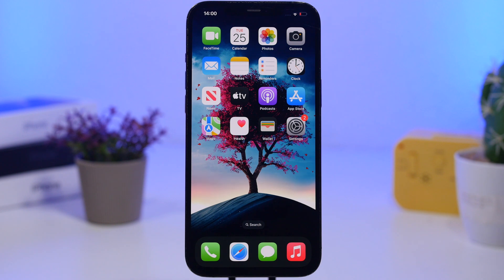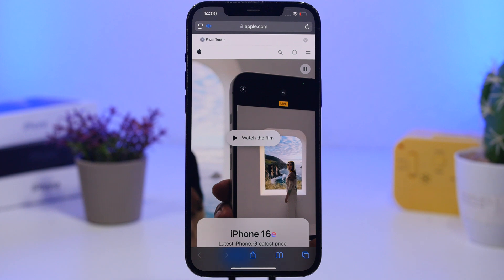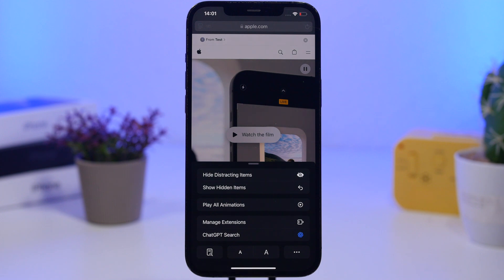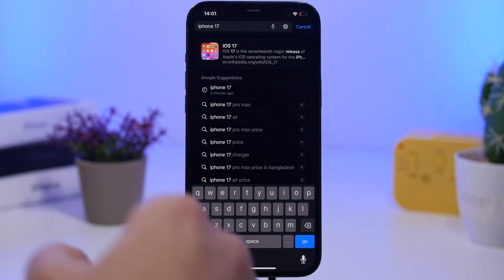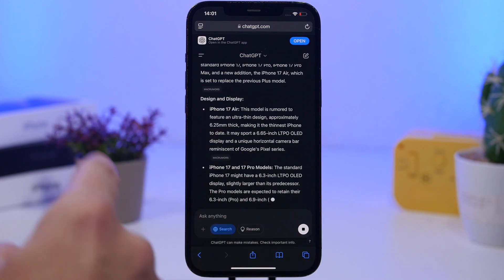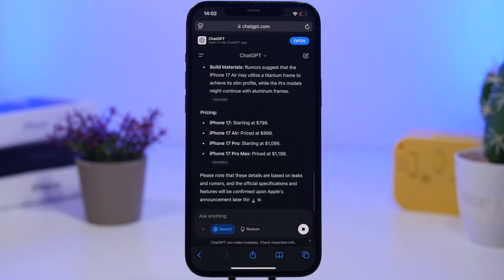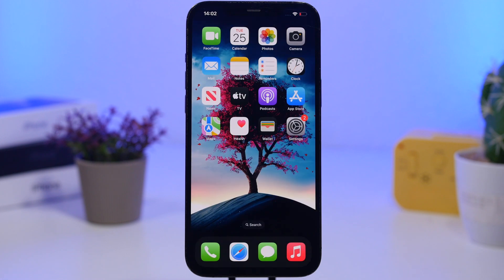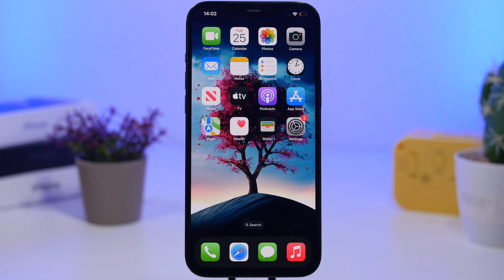Finally ChatGPT Search Engine for SAFARI on iPhone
Enable ChatGPT Search Engine for Safari on iPhone.

ChatGPT search can now be used in safari as na extension allowing you to search easily from Safari on ChatGPT as a search engine.